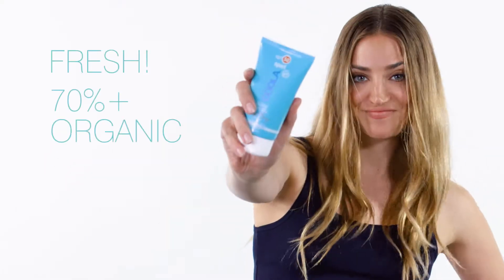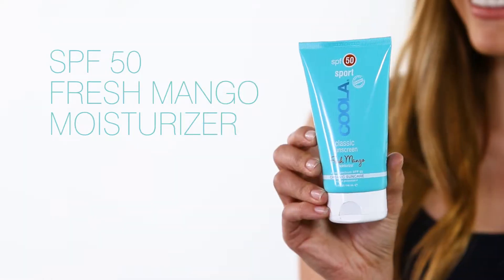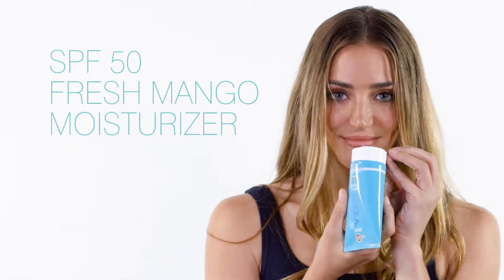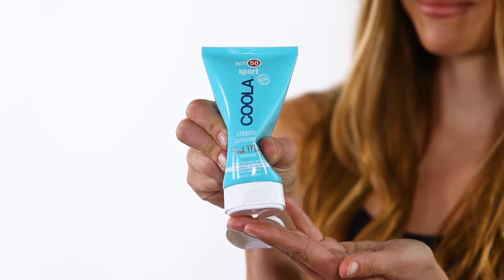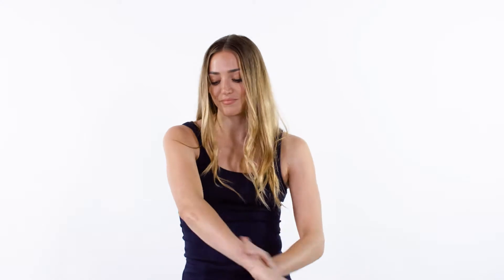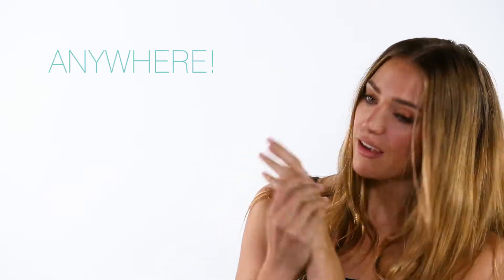CLASSIC SPORT SPF50 FRESH MANGO